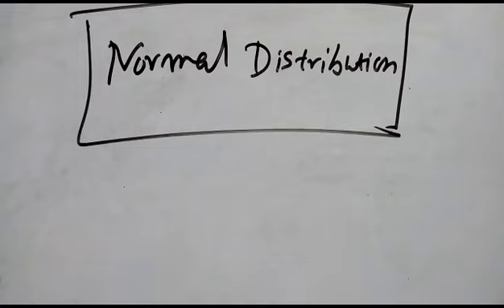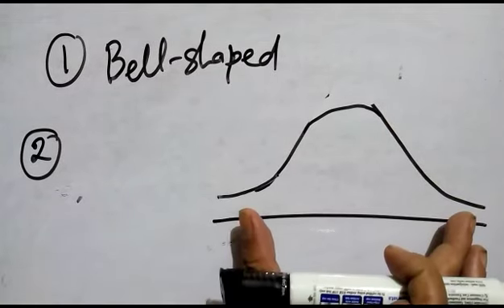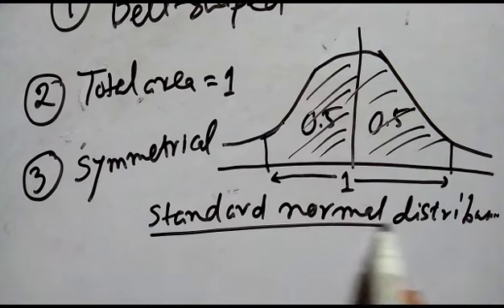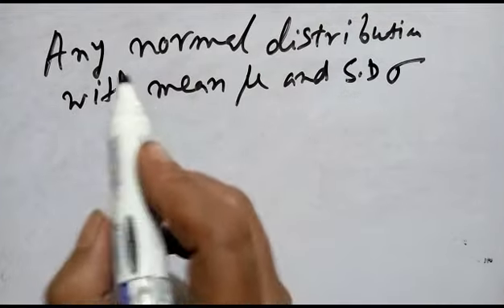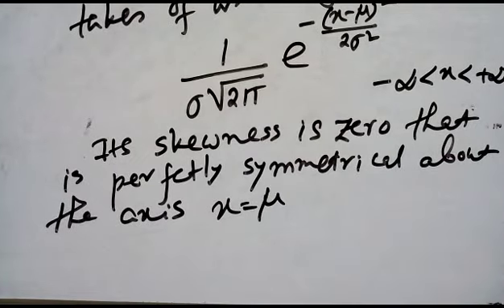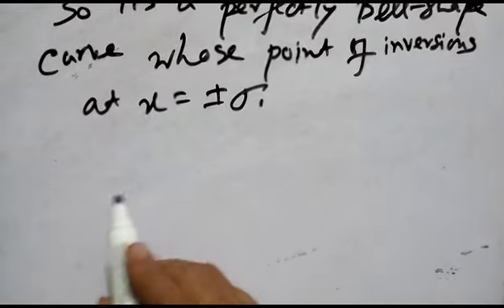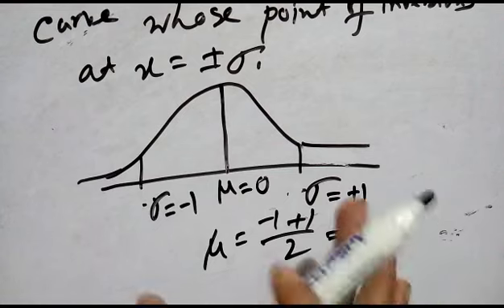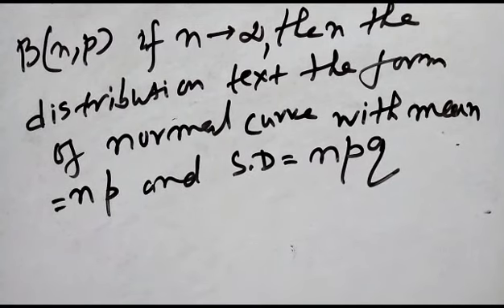Normal distribution: concepts||statistics||Engineering mathematics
normal distribution is used for large number of population.Here we know the characters of normal distribution with bell shape curve.we know how it's work for large population.here we define normal distribution curve also.